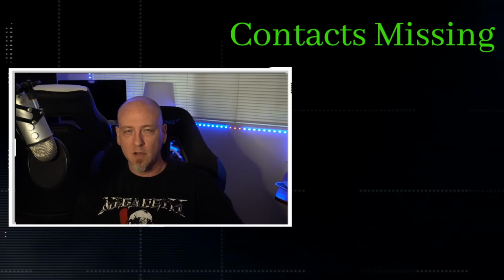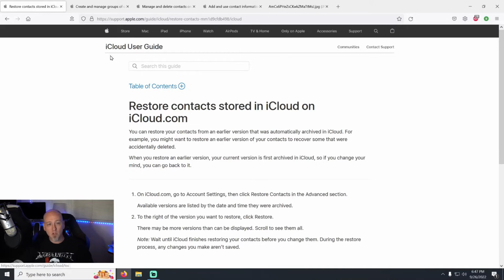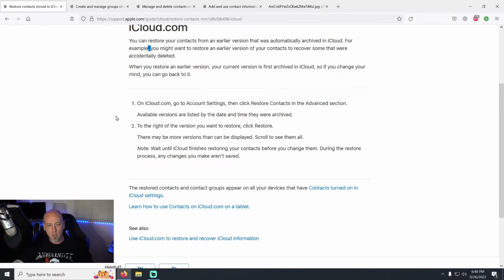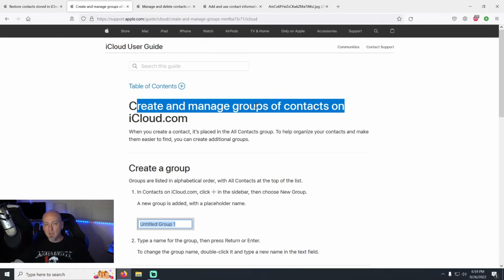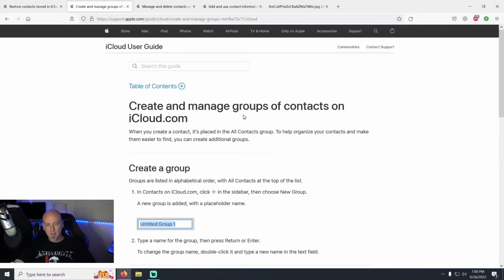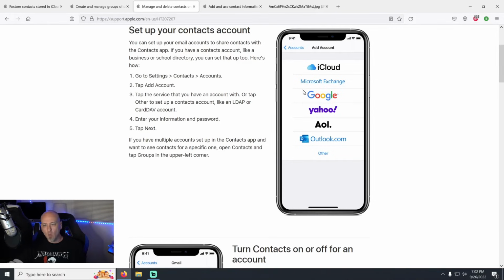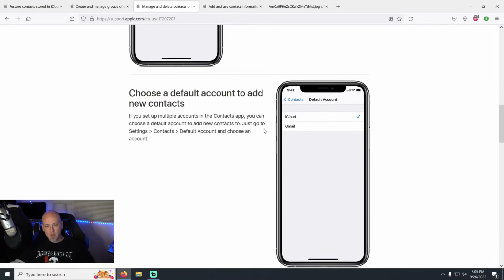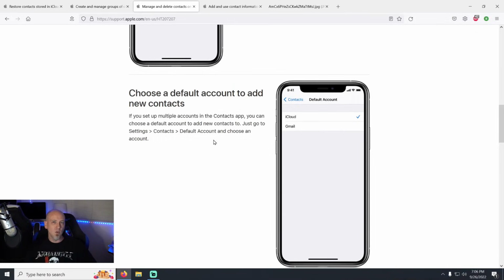iPhone Contacts Missing? - How to get them back!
In this video I explain the reasons why your contacts are missing and what you can do to get them back.  There are 3 likely scenarios and usually all that has happened is you are storing your contacts on another server.  I explain this in detail so you can understand the problem and what you need to do to fix it.  Don't Panic!  Odds are we can get your contacts back, it's not a guarantee but a lot of times all we need to do is simply find out where the contacts are and then put them back on the phone, so follow my steps and we should be able to get you taken care of!

Articles used:

- Restore contacts stored in iCloud on iCloud.com

- Create and manage groups of contacts on iCloud.com

- Manage and delete contacts on your iPhone, iPad, or iPod